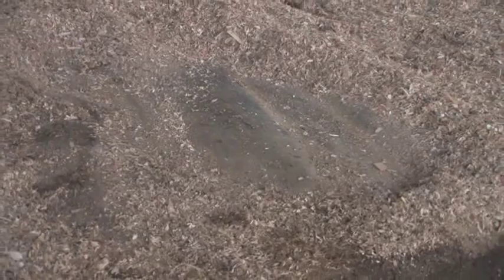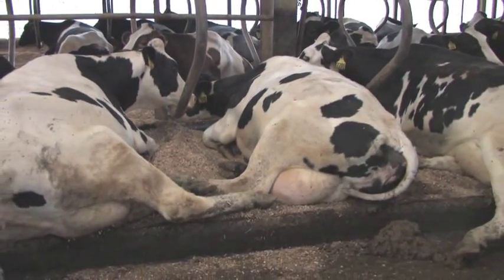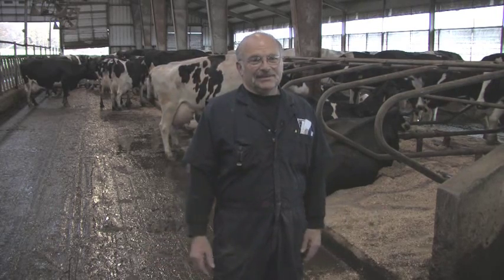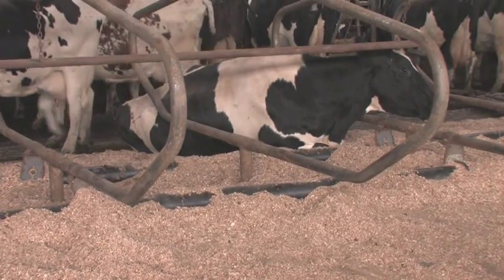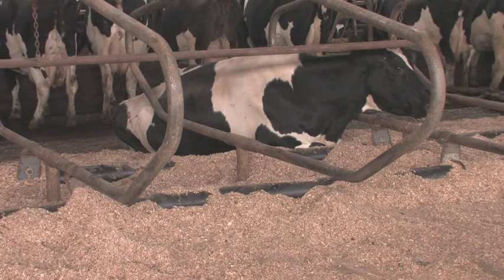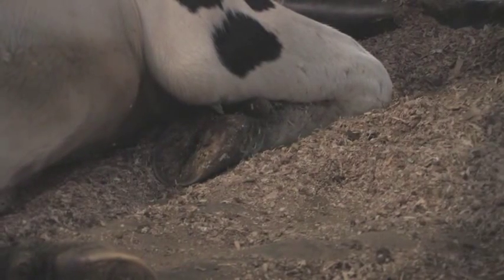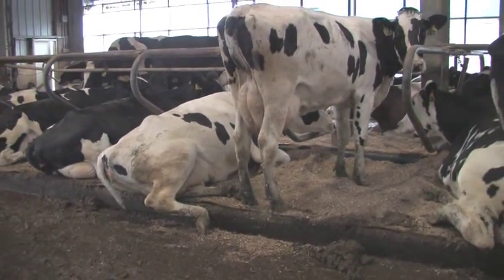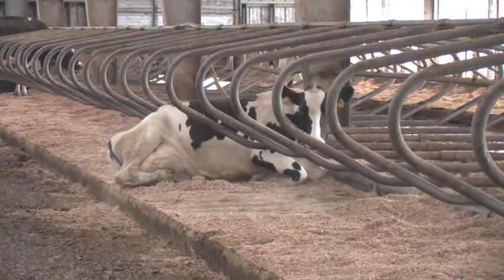GEA Farm Technologies - Contour™ Mattress System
The Contour mattress system is designed to promote the natural lying behavior preferred by cows for the ultimate in comfort and support.  Industrial grade rubber mattresses are adhered together and filled to create individual chevron-shaped air chambers. The Contour mattress system promotes bedding retention in the stall for better udder hygiene and an overall more comfortable environment for the cow to rest and be most productive.